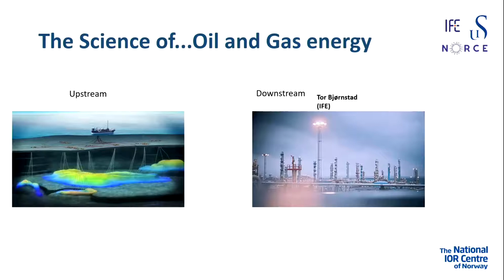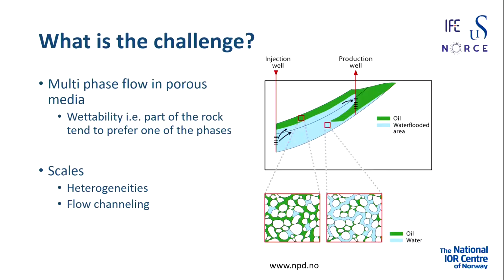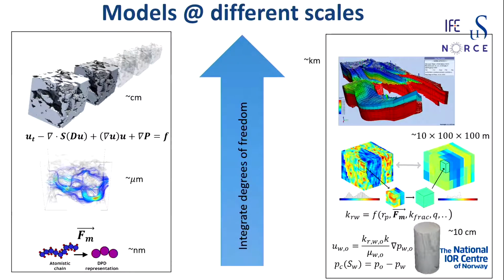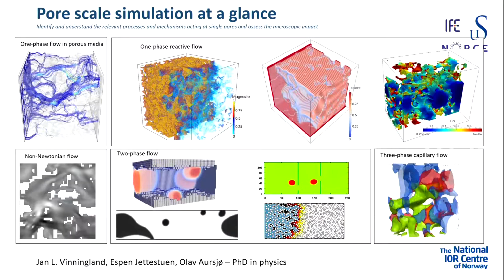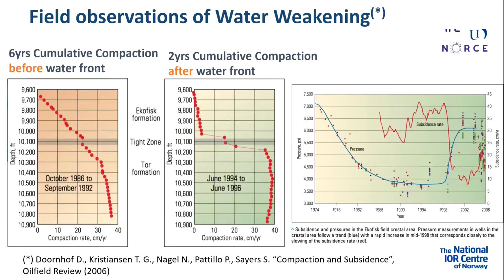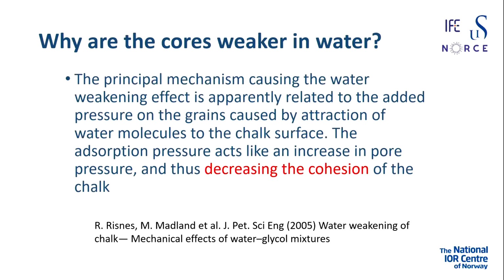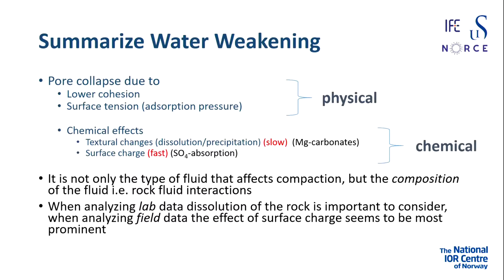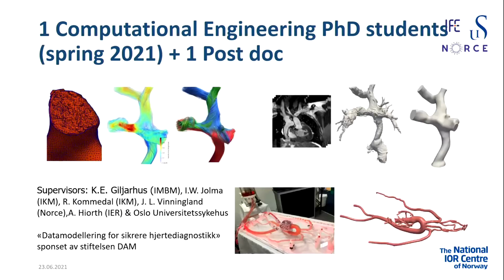The Science of Oil and Gas Energy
Presentation by Aksel Hiorth at the "Science of Energy" outreach symposium, held during the 2021 biennial meeting of the Norwegian Physical Society ( Fysikermøte 2021 ), hosted virtually at the University of Stavanger.